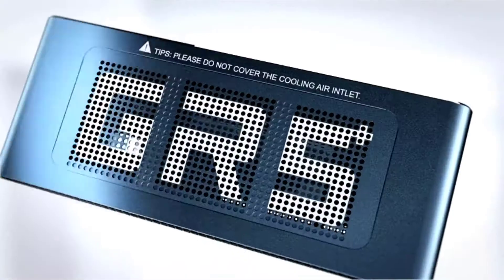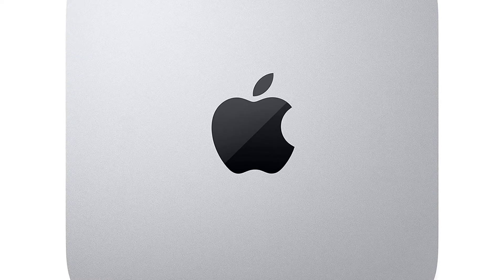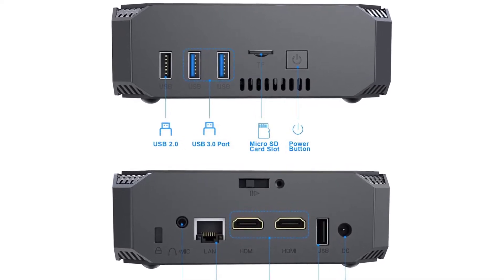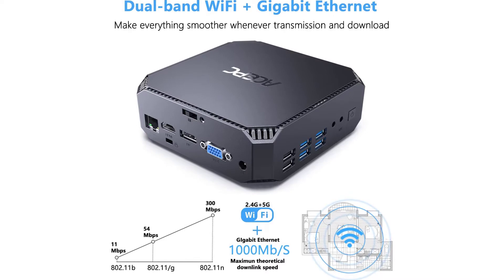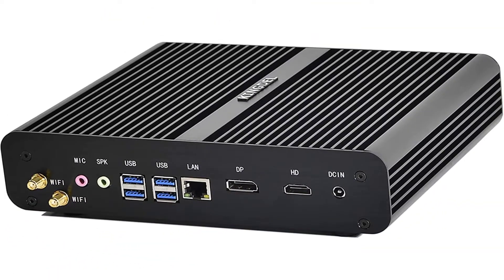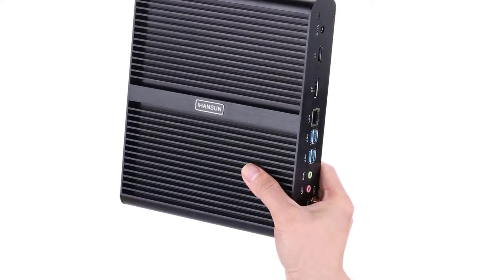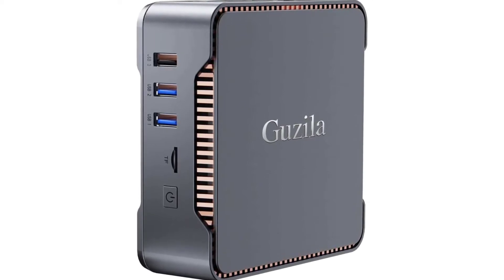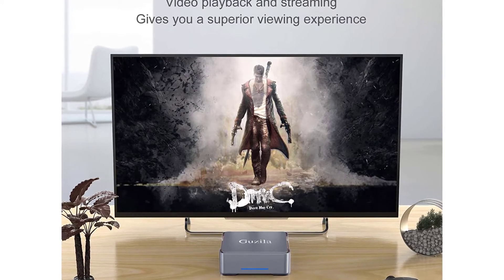Top 10 Best Mini PC 2021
Links To All The Mini PC In The Description Click [ " Show More" ]
00:00 - Introduction
0:06 - Beelink GTR PRO Mini Desktop PC Windows 10 Pro
1:58 - Apple Mac Mini with Apple M1 Chip
2:46 - ACEPC Mini Desktop PC
4:40 - ACEPC Mini Desktop PC
6:52 - Kingdel Mini Desktop Computer
8:25 - HUNSN Mini Desktop Computer PC
10:44 - ASUS Chromebox Mini PC
11:52 - GUZILA Mini PC
14:57 - Intel Nuc Mini PC
15:55 - Terryza Mini PC
17:44 - ACEPC Mini Windows PC
19:43 - GUZILA Mini PC